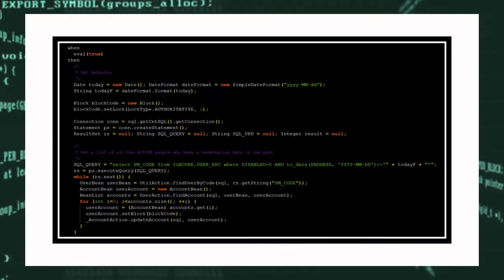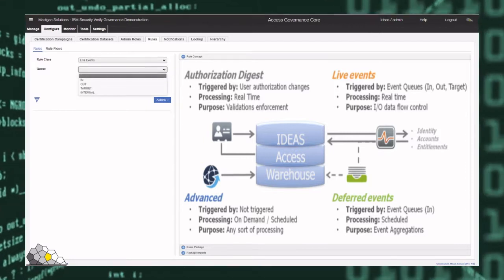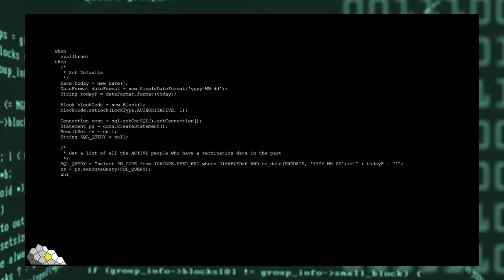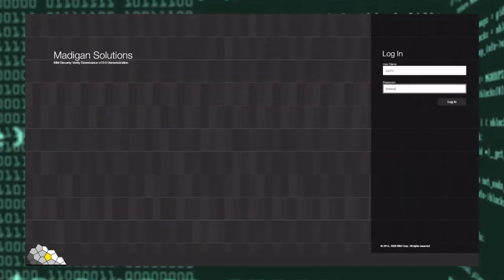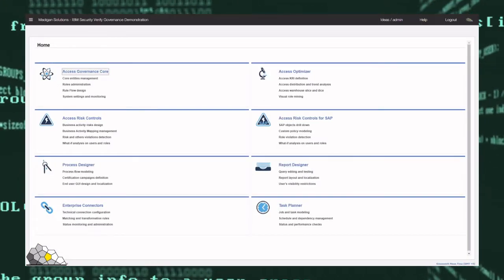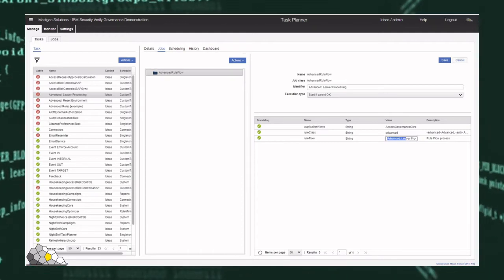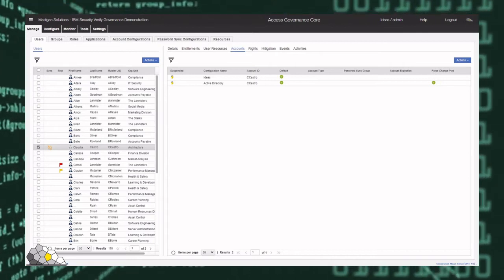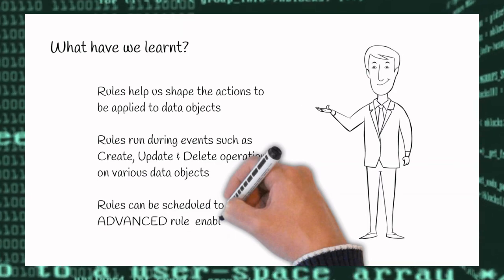IBM Security Verify Governance Webinar Episode 7 - Advanced Rules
This webinar will walk through the construction of an Advanced Rule and the execution of the rule to show the power of developing your own life-cycle events.

This video is part of a series of videos covering the IBM Security Verify Governance v10 product.